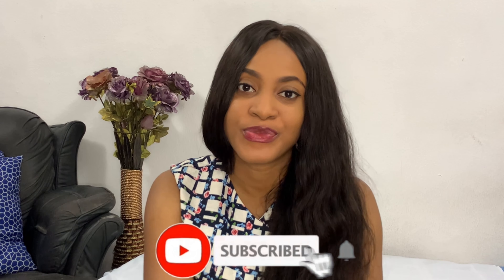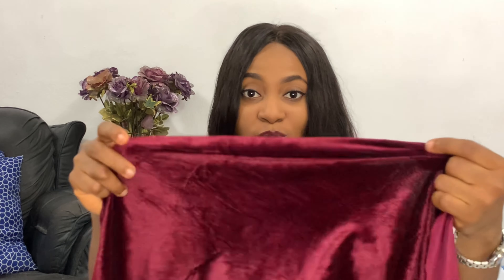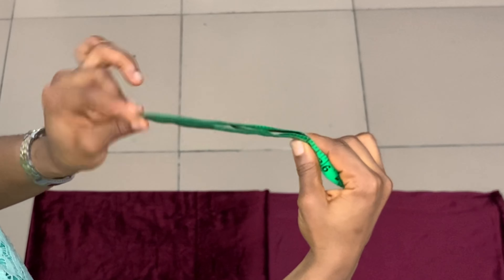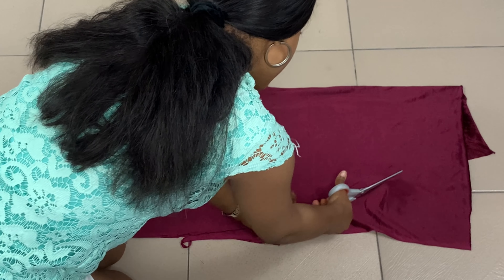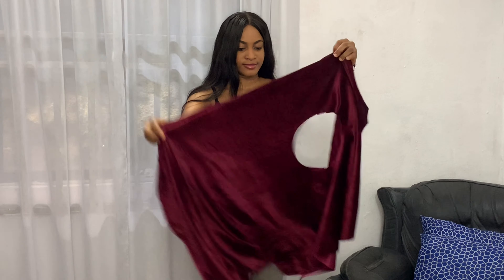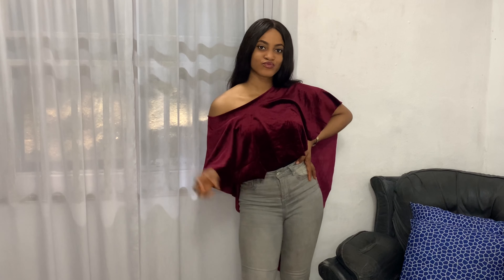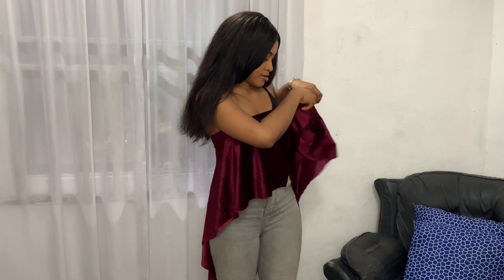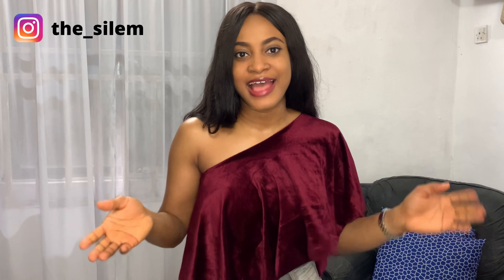NO-SEW TOP + 5 WAYS TO STYLE | How To Make a Top Without Sewing | No-Sew Top Tutorial | DIY | Silem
Learn how to make a top without sewing. No needle, no thread, no glue and no sewing machine needed. This no-sew top can also be styled in 5 different ways. All you need is a fabric, scissors, chalk and measuring tape. In this video, I show you how to make a no sew top from fabric, scarf, saree or dupatta. This tutorial is detailed and easy to understand.

ITEMS USED:
Fabric: Velvet